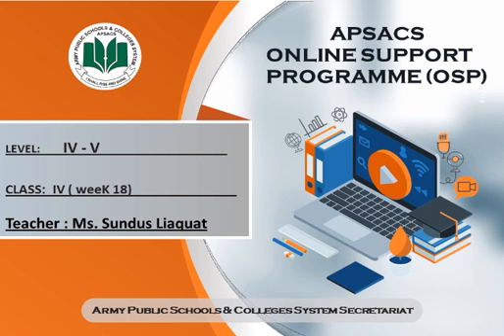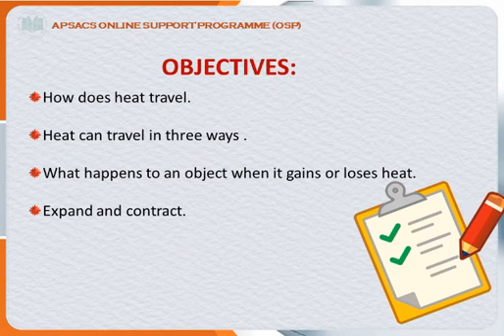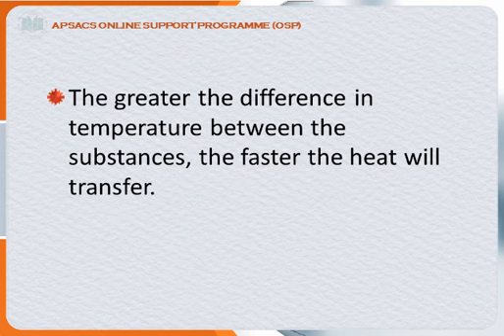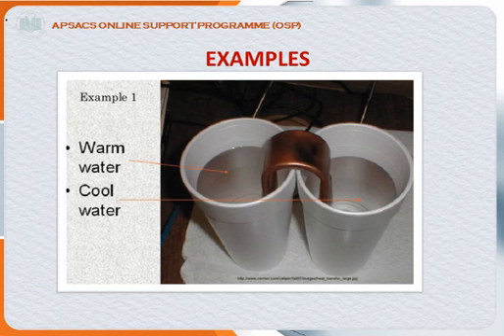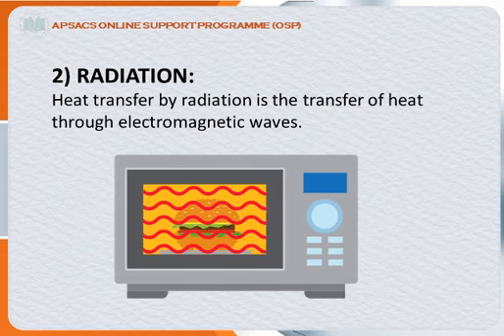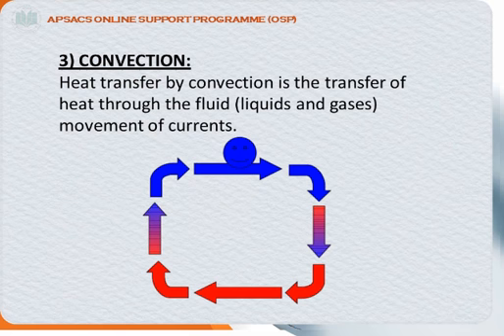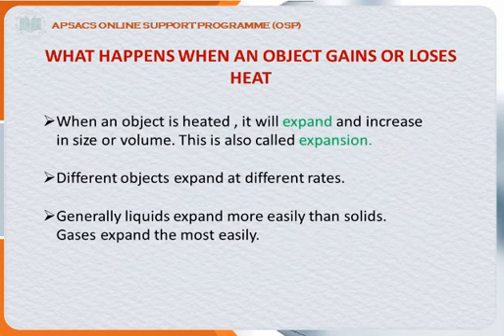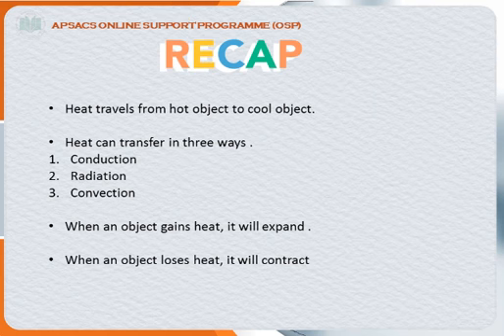Class 4_Week 18th_Science